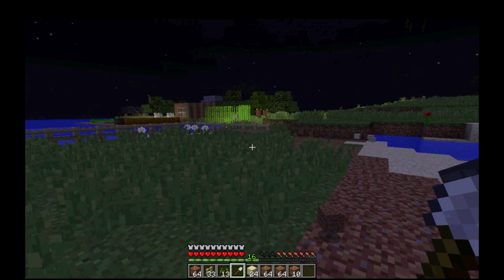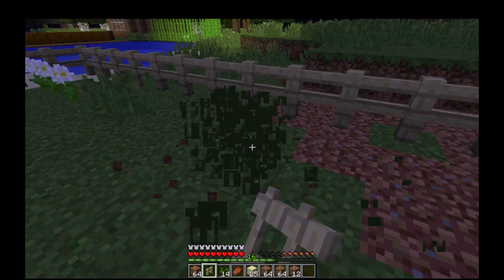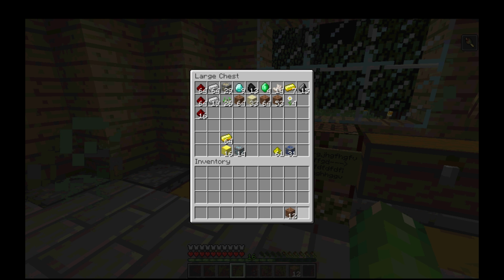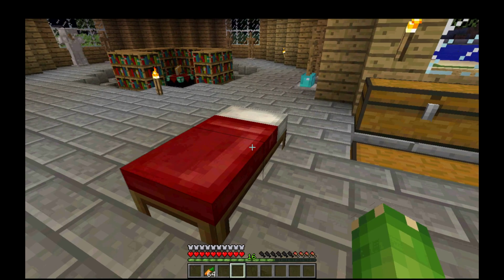Vanilla Minecraft ep 61: bunny cage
A single player adventure staring me! MCFrogger, through vanilla minecraft 1.9.

This episode:
i make a bunny cage.